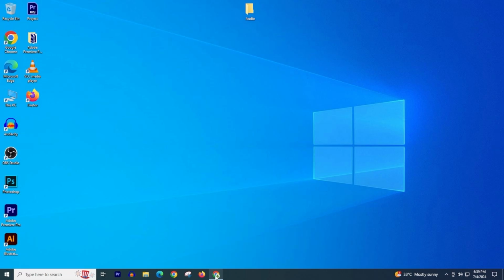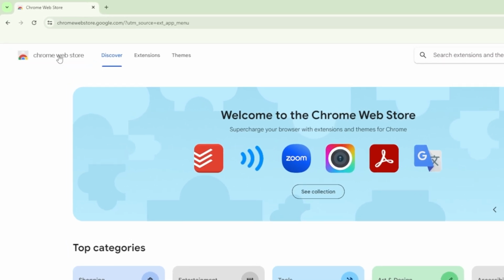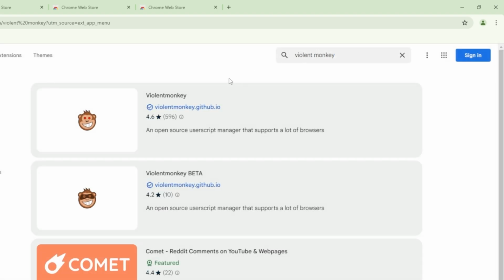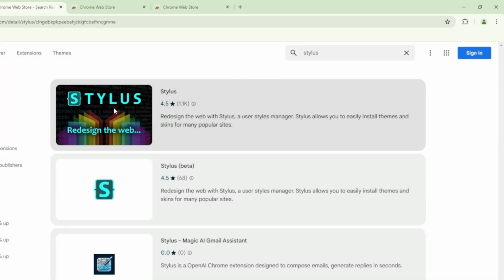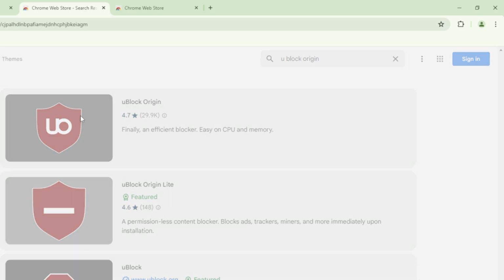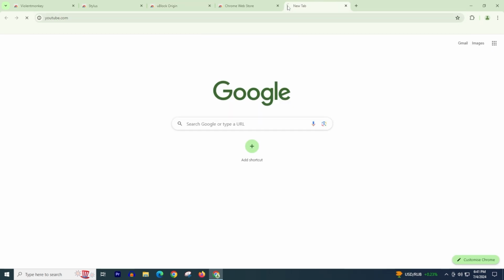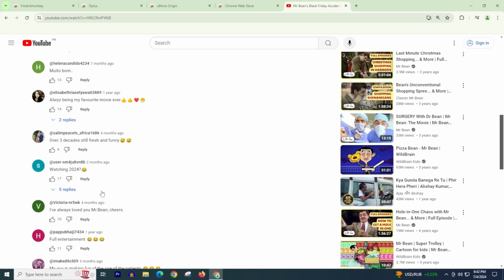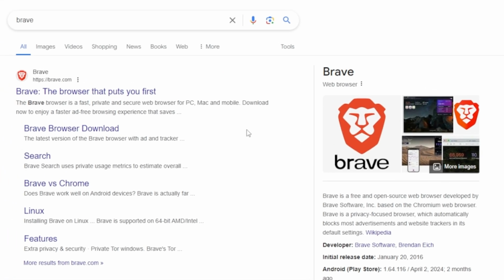How To Restore Old Youtube Layout | How To Get Old Youtube Layout - Full Guide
Let's learn how to restore and get back the old YouTube layout. In this video we will share with you how you can get back your old YouTube layout if you don't like the new one. After watching this video you will easily switch back and restore your old YouTube layout. The process to restore and get back to your old YouTube layout is the same for Windows as well as Mac operating system.

0:00 Intro
0:14 Restore Old YouTube Layout
1:42 Method 2
2:11 Outro

If you have any questions or need further assistance, regarding how to restore or get back to the old YouTube layout feel free to leave a comment below, and we'll do our best to help you out!